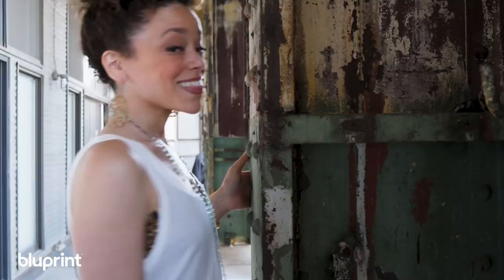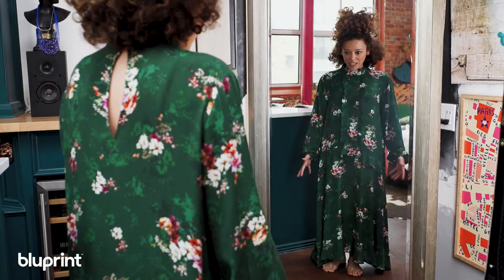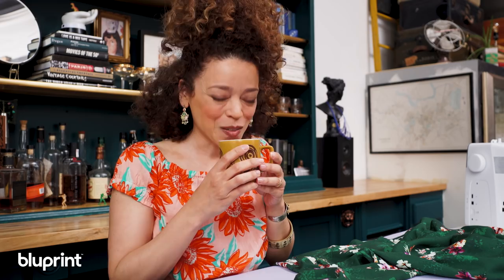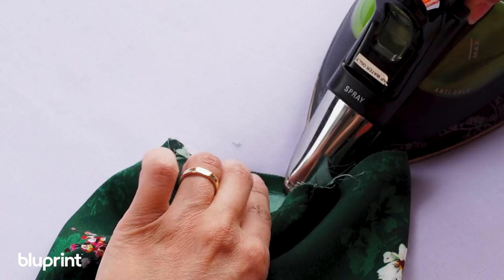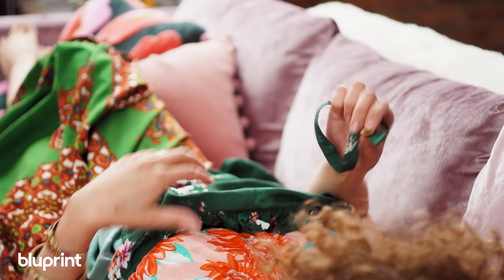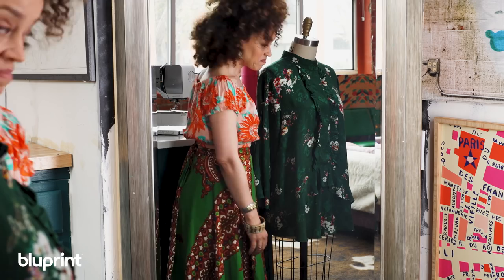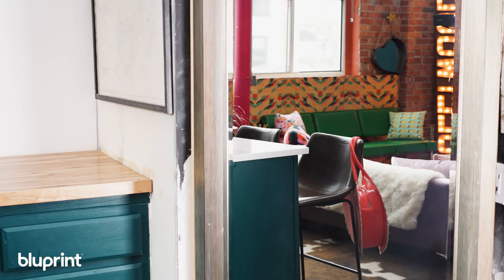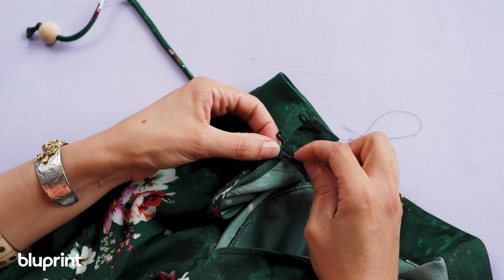Refashioned Maxi Dress Tutorial with Marcy Harriell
Marcy Harriell turns an off-the-rack maxi dress into a stylish, bohemian mini perfect for her girls’ night out in the series premiere of Re:Fashion, a Bluprint original series.

About Re:Fashion
When actress, singer, and sewist Marcy Harriell spots an item on the rack, she sees potential. Because in her hands, so-so pieces get turned into imaginative, head-turning fashion statements. This original series available exclusively on Bluprint follows Marcy as she brings wild creativity and a funky sense of style to outfits she refashions for her daily adventures.

Watch the entire series on Bluprint today.